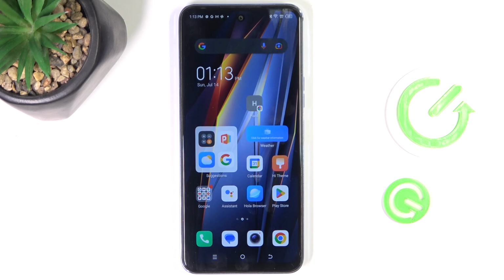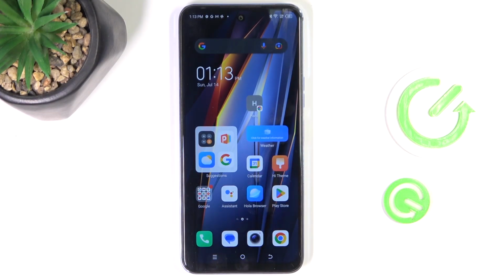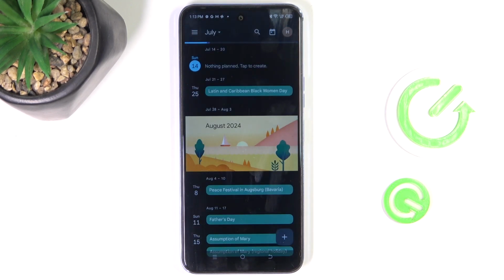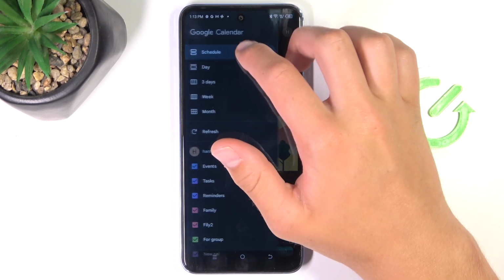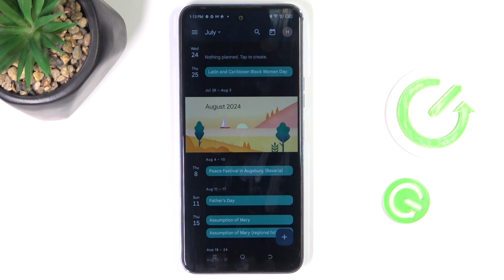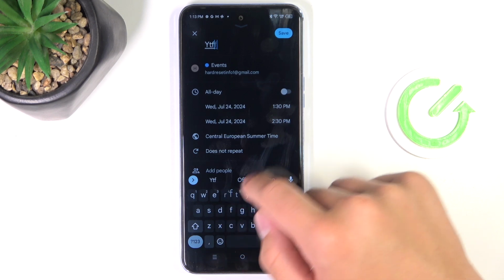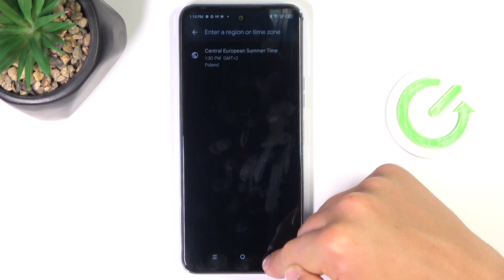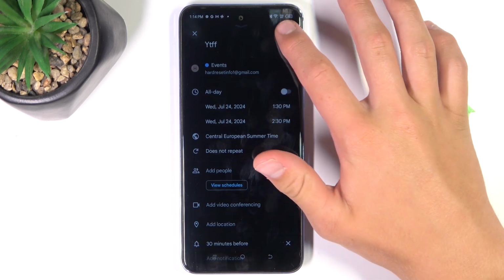How to Schedule a Calendar Event in TECNO Pova Neo 2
Learn how to create an event in the Google Calendar app on your TECNO Pova Neo 2 phone with this step-by-step tutorial. Organize your schedule, set reminders, and manage your time effectively. Watch now to discover how to add events to Google Calendar and stay on top of your plans!

How to create an event in the Google Calendar app in TECNO Pova Neo 2? How to create a calendar event on TECNO Pova Neo 2? How to set up a calendar event in TECNO Pova Neo 2?